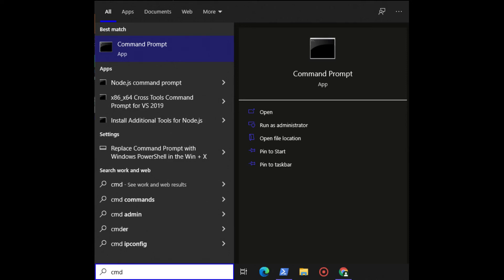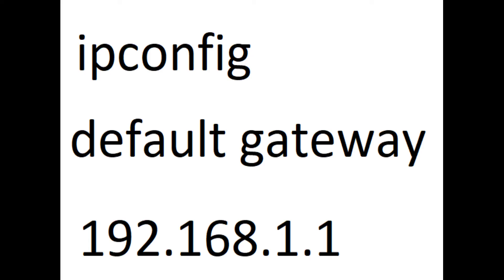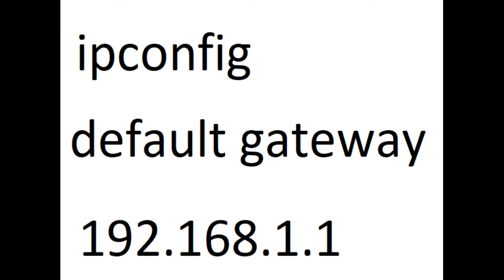Casual Wi-Fi - change default admin password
Everyone should change their default router password.